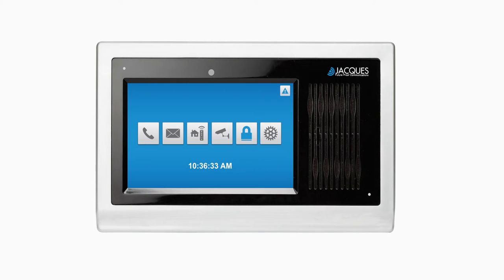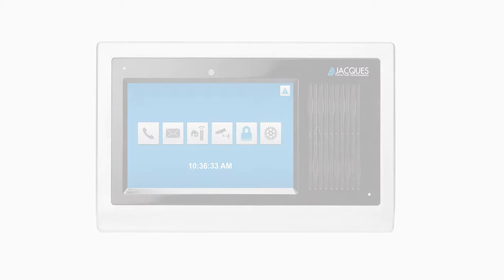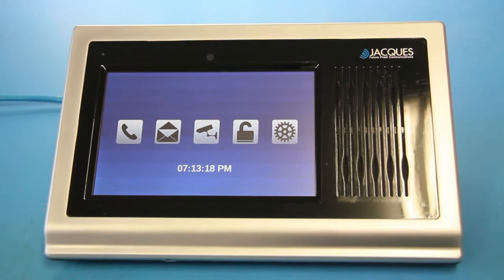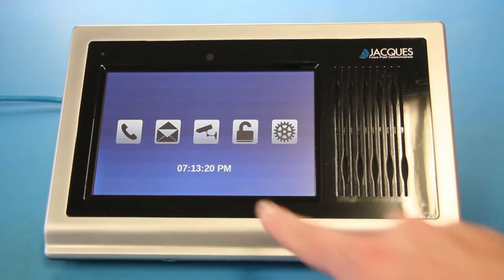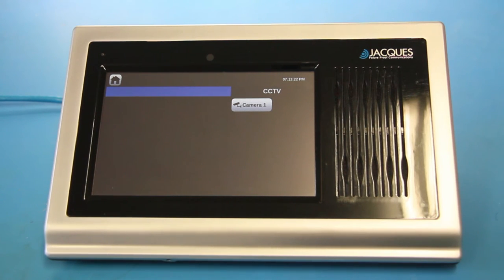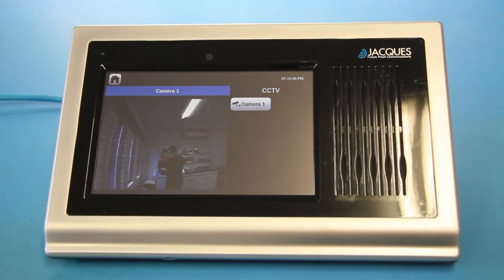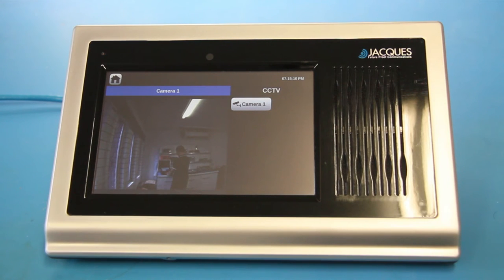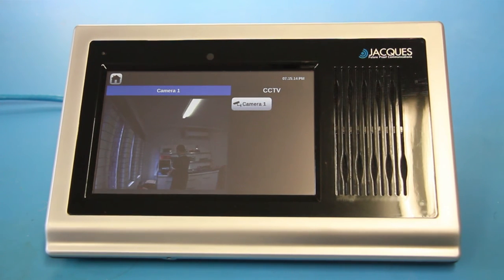Introduction to CCTV Streaming on the Jacques Video Monitor Station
This video demonstrates CCTV streaming on the Jacques VMS-750.